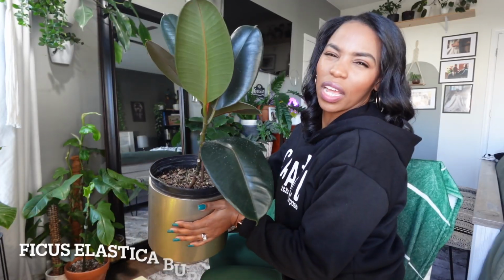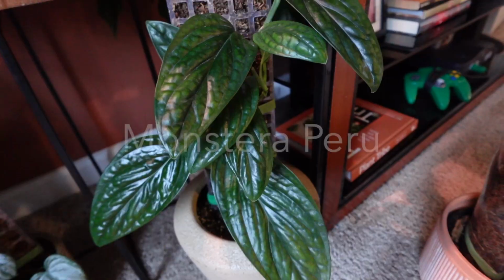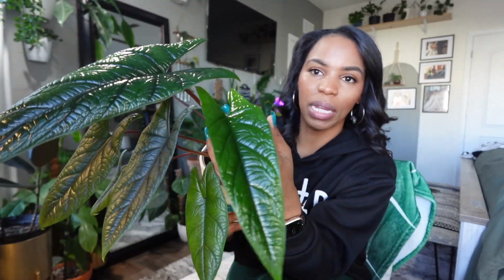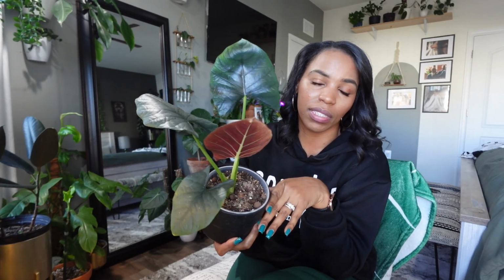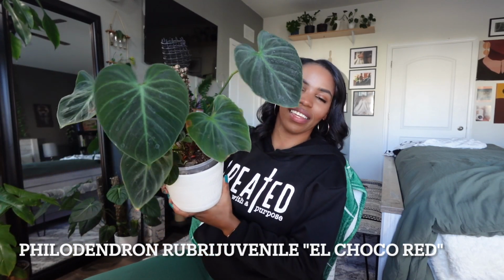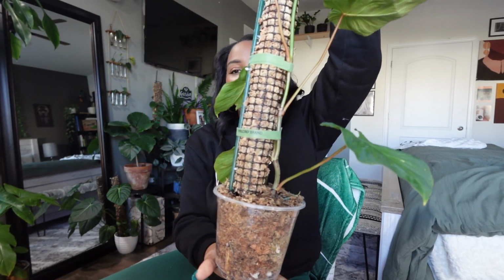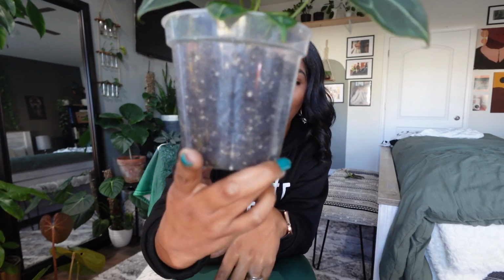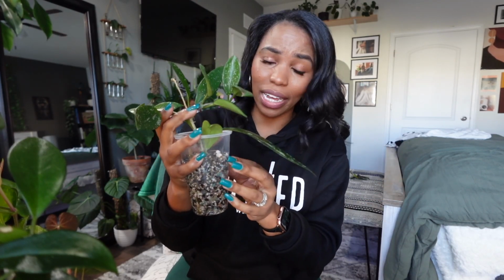Intermediate Must-Have Houseplants!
Move past the beginners stage into a new world of possibilities with these amazing (some-what easy) houseplants. Time to take it up a notch!

Clear pots: